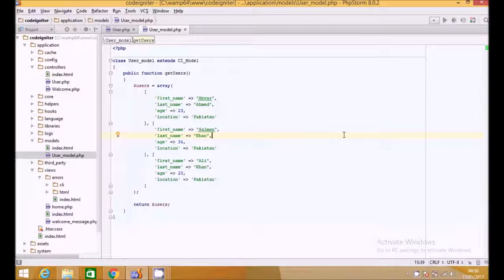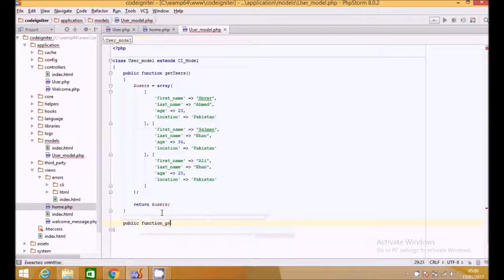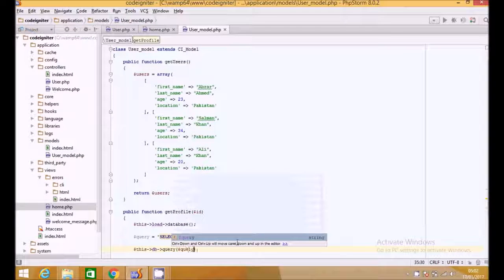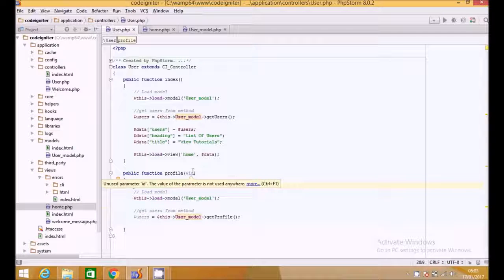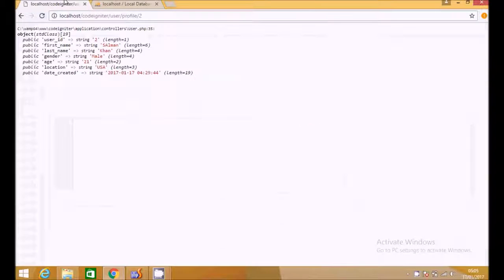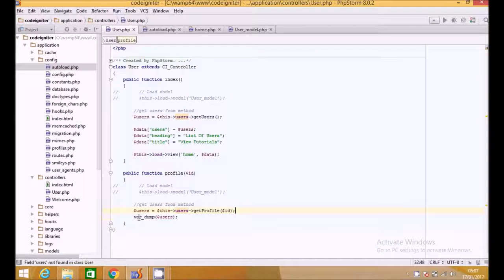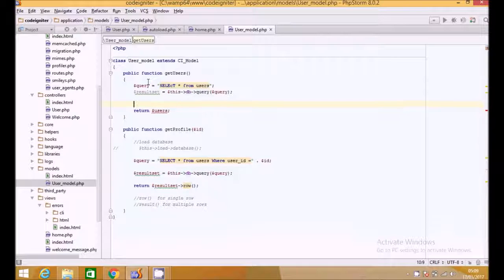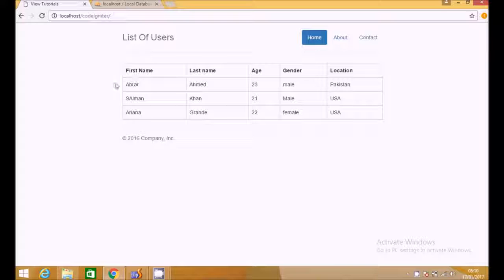8 Codeigniter 3 Models Database Tutorial 8